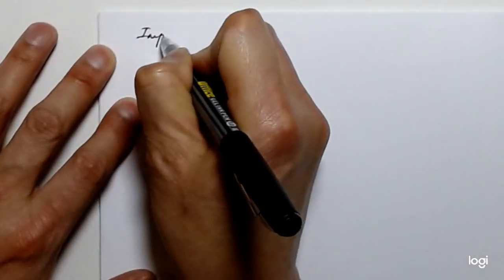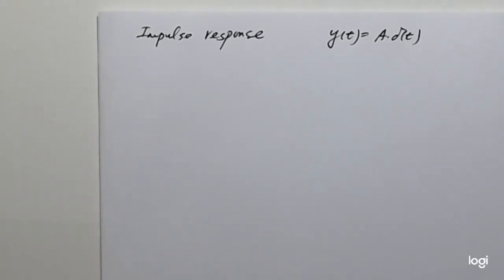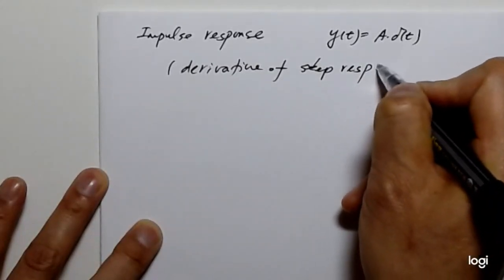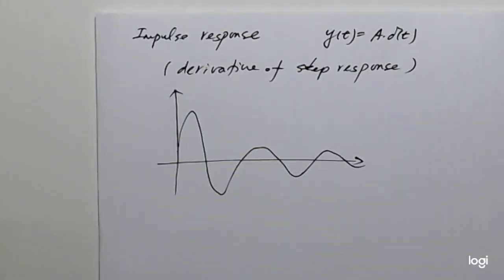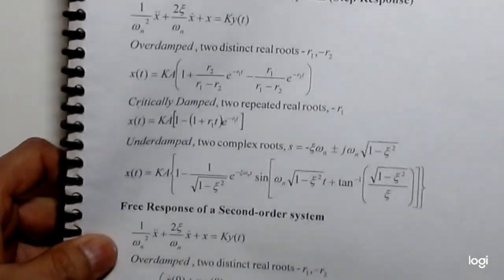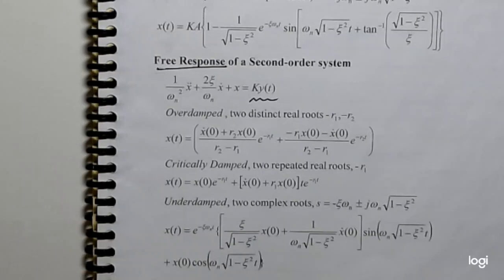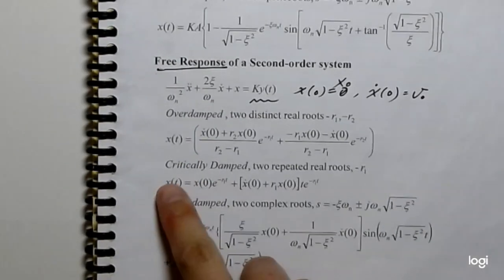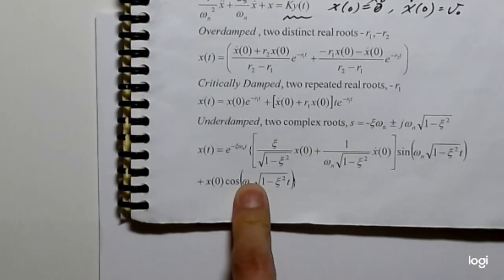Second Order System 4